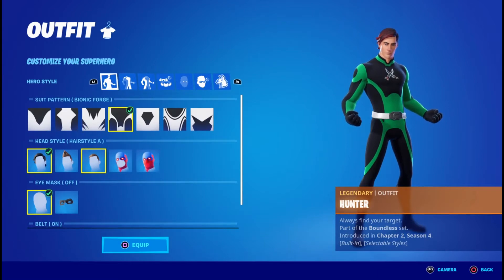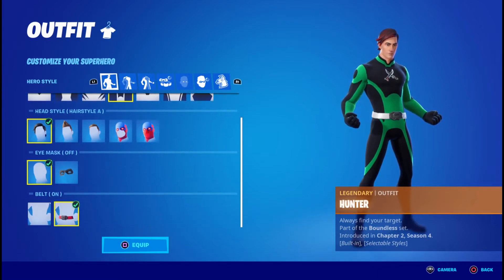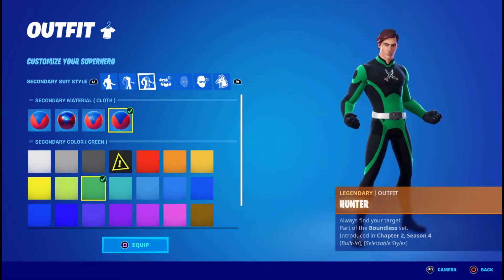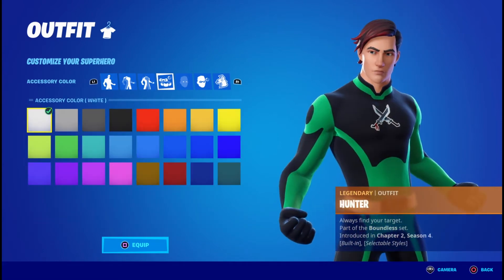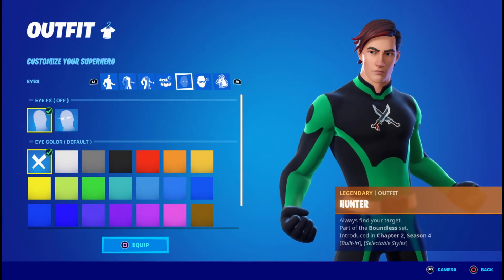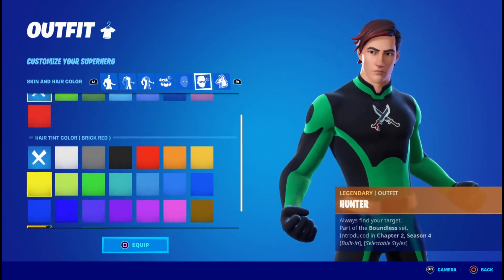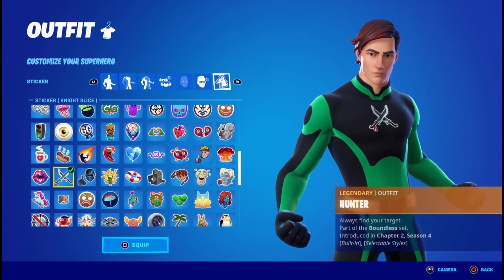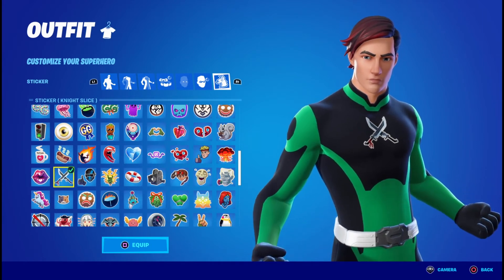" How To Make Tanjiro Kamado "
In today's video I show you how to make Tanjiro Kamado in Fortnite.